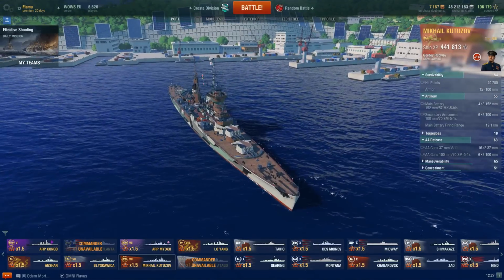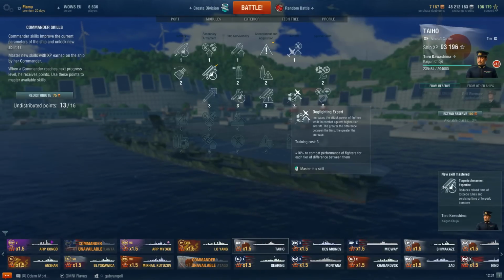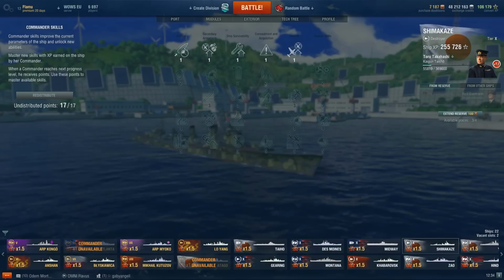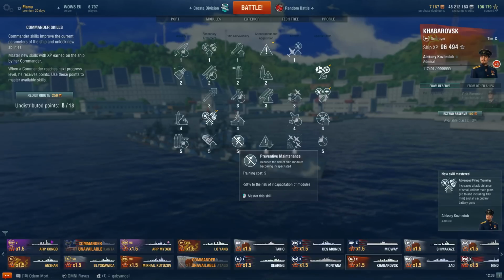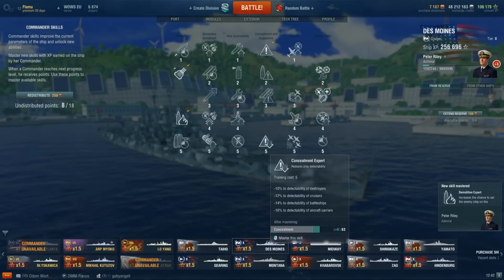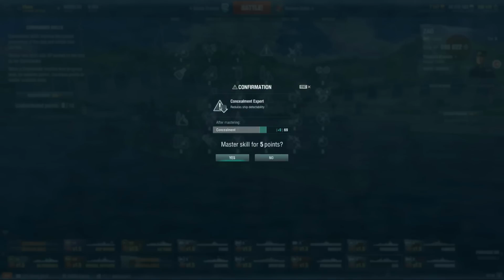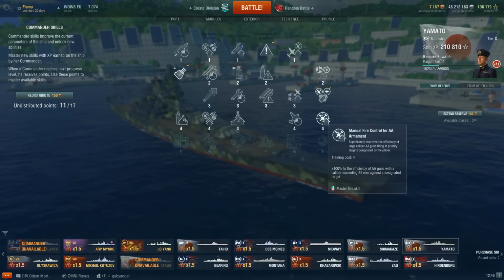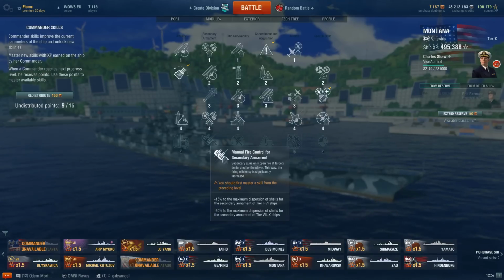Setting up ALL my T10 Captains for 0.5.3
Yo, just woke up but quickly posted a video a lot of you have been requesting. Adding timestamps here so you can skip to different ships:
00:00 - Mikhail Kutuzov
03:26 - Taiho
05:00 - Midway
05:25 - Gearing
07:19 - Shimakaze
10:07 - Khabarovsk
13:10 - Des Moines
16:28 - Zao
18:00 - Hindenburg
21:16 - Yamato
23:40 - Montana